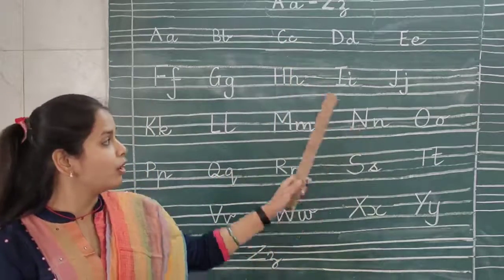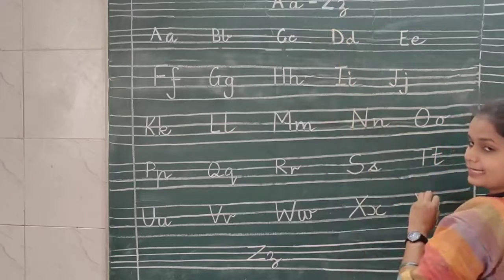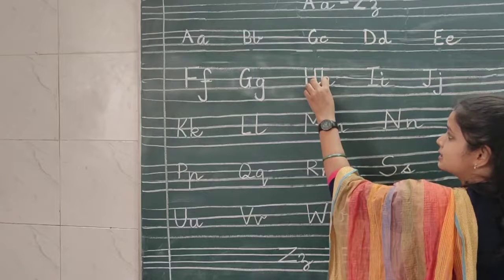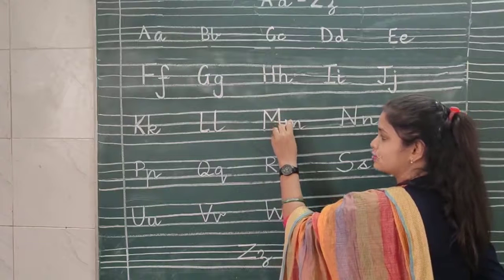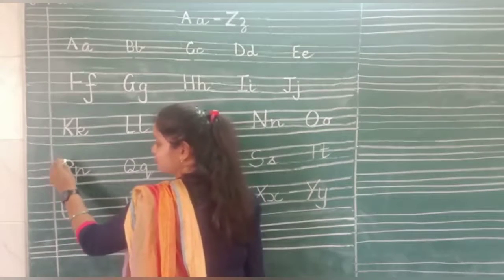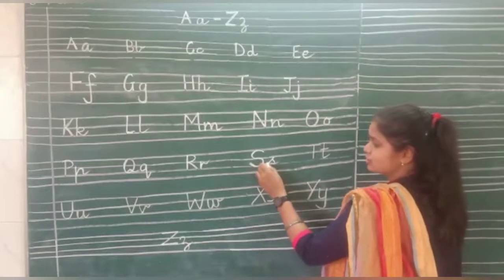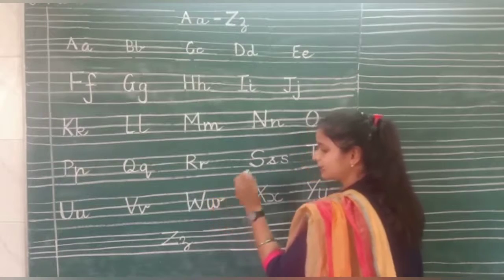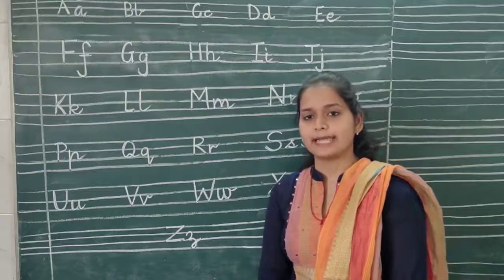English Language : Alphabets A- Z (8/4/2021)